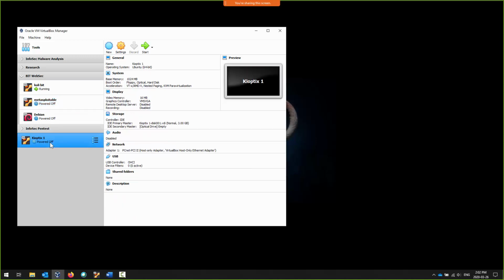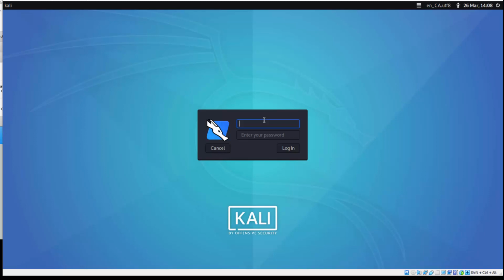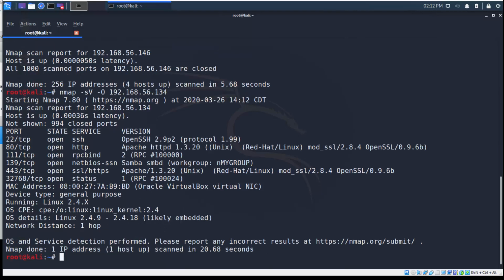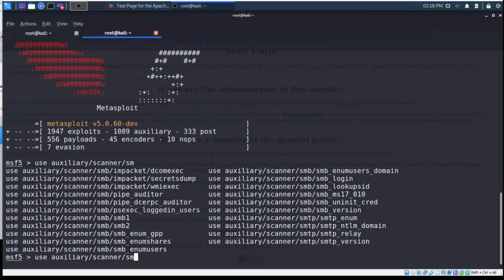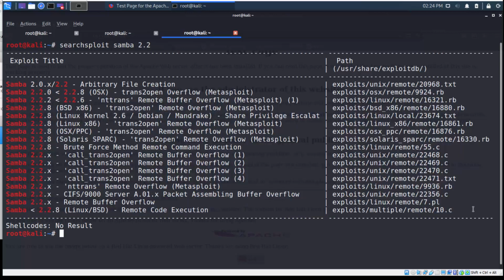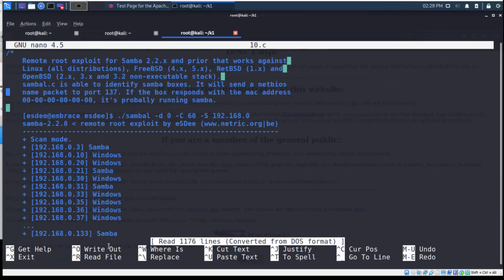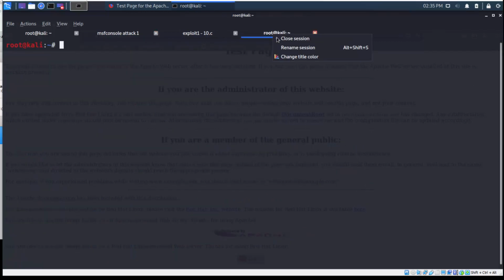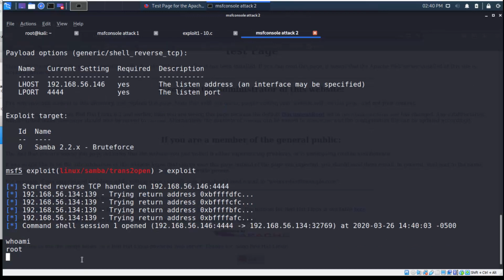Kioptrix 1 Walkthrough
This is a walkthrough of the Koptrix 1 pentest.  Intended to be used with supporting content from Red River College and the relative Learn module.  Best if the supporting document is available while viewing these and all videos.